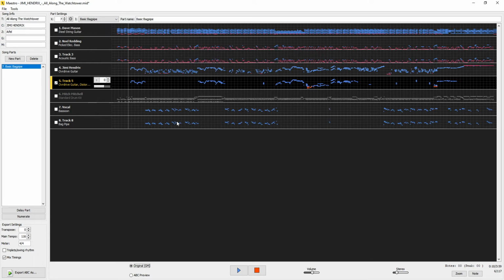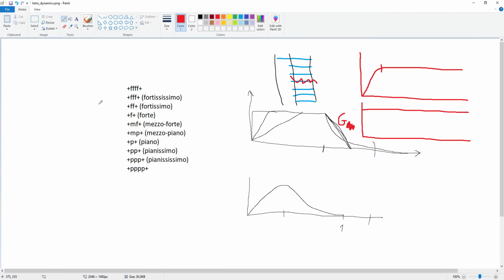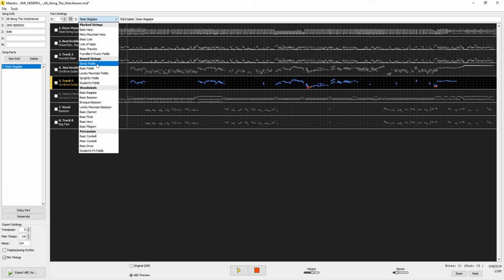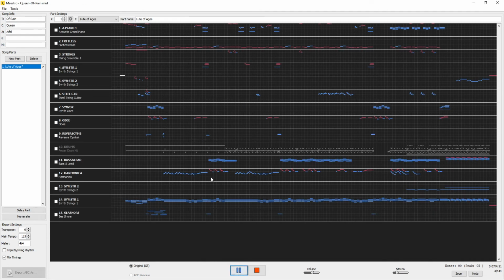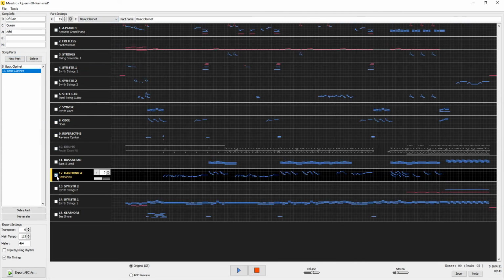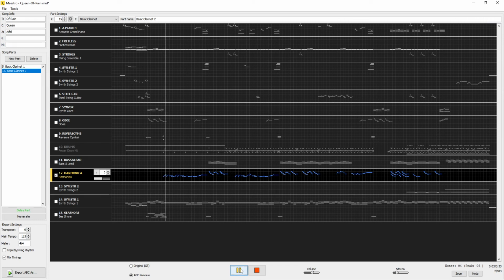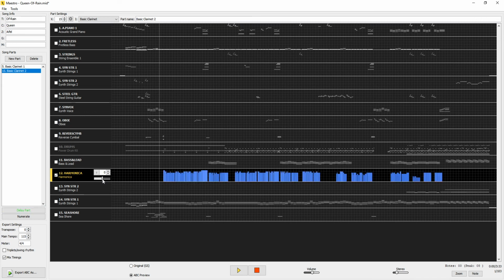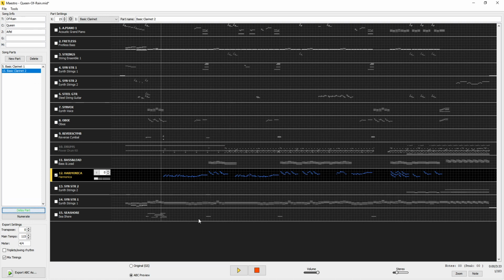Effects 1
How Maestro handles midi pitch-bends (portamento/glissando). Using delay and getting reverb or chorus effect.